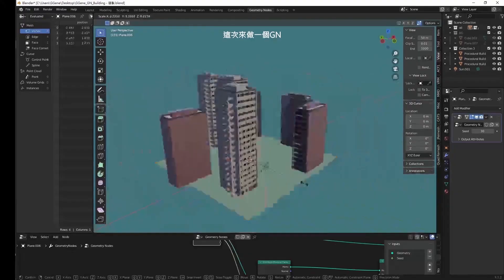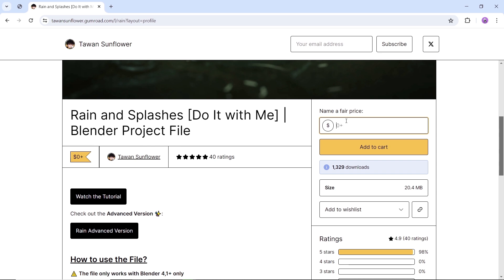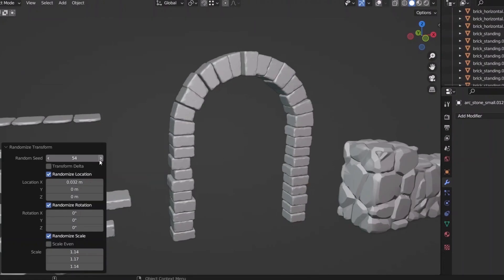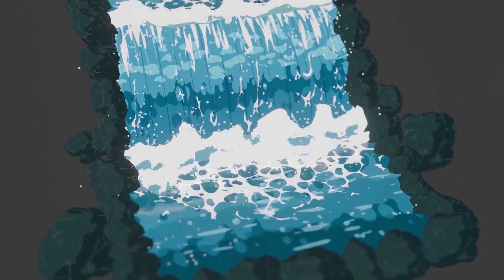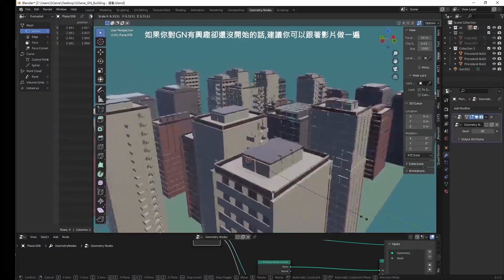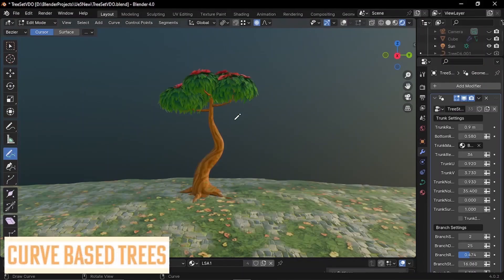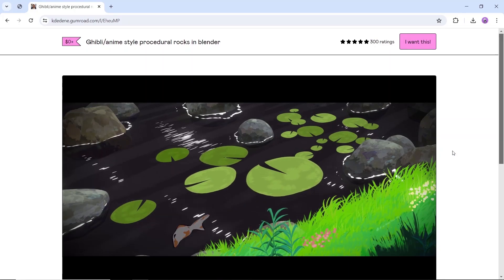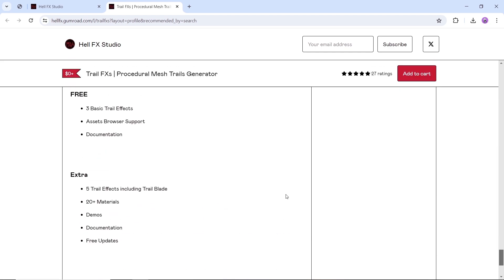Free Blender Addons INSANELY Good For ALL!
0:00 Introduction
0:33  Rain and Splashes
01:36 GHIBLI&ANIME TREE
02:11 Stylized Environment asset pack
03:12 Stylized Water
04:18 Anime Building
05:24 Stylized tree generator
06:10 Kristof Dedene
06:53 Hell FX